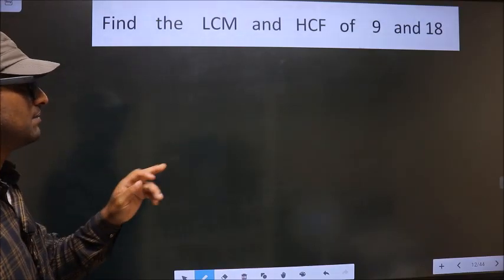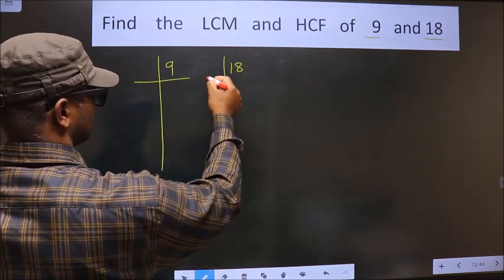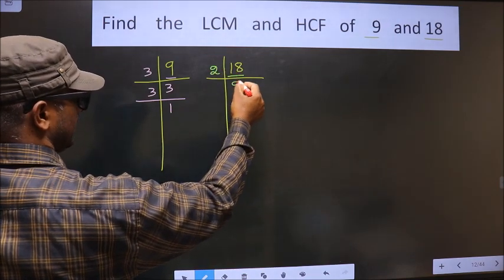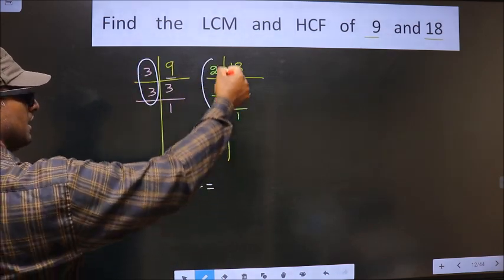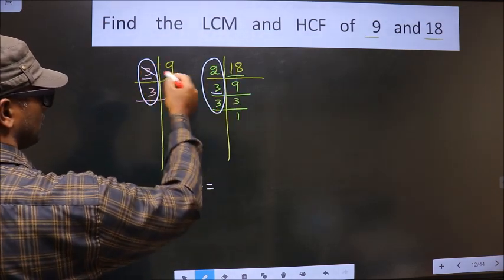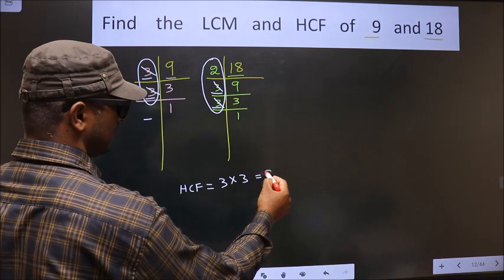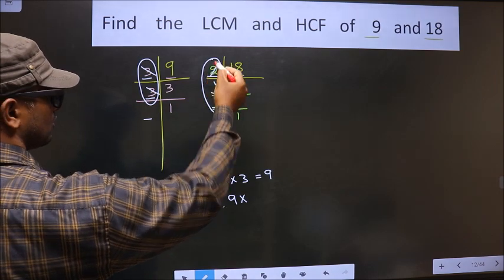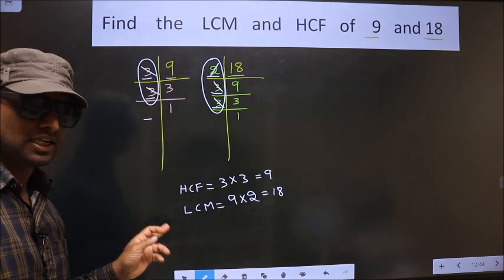LCM and HCF of 9 and 18